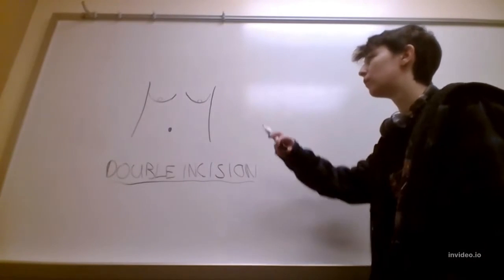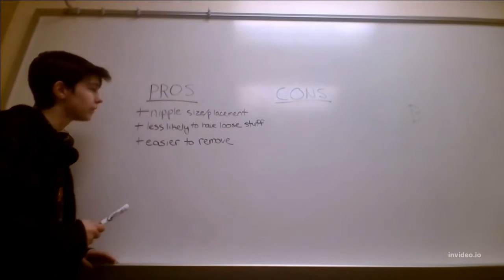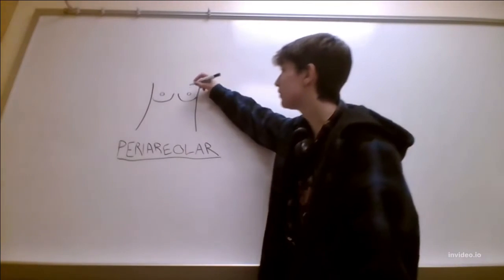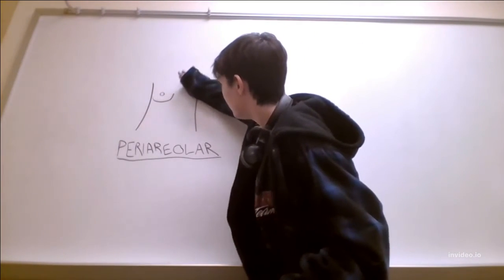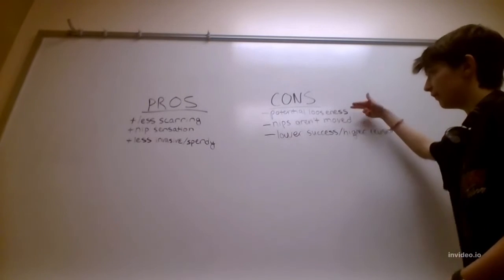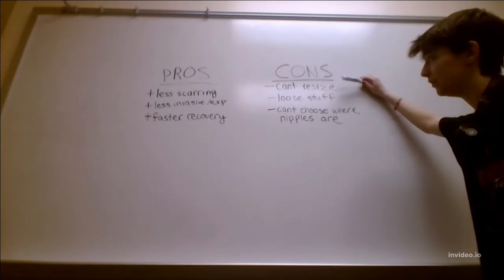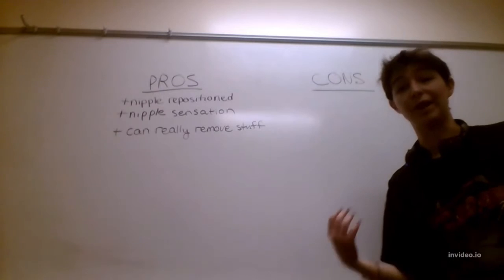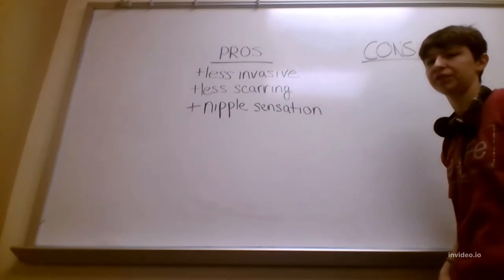types of top surgery (sort-of guide?)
i cannot stress enough that I AM NOT A PROFESSIONAL so dont take my word for everything!!! this was just requested (on another platform) because i was researching the different types of top surgery and wanted to show what i found. talk with your surgeon if youre interested in the different types you think would be best for you!!

watch their videos if you want more details on how top surgery works! they definitely explain it better than i ever could :)

(also for copyright reasons i had to switch the sound... so if it sounds bad im sorry)

TIME CODES!!
0:00 intro
0:52 double incision
2:44 periareolar
4:44 keyhole
5:55 inverted-t
6:47 minimal scarring
7:33 buttonhole
9:00 outro